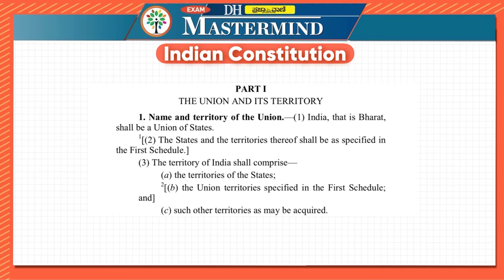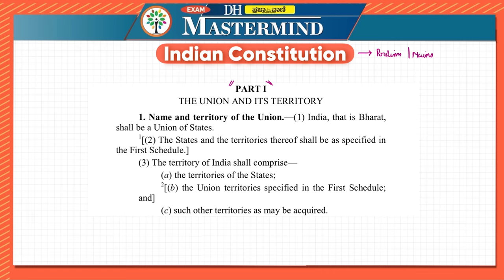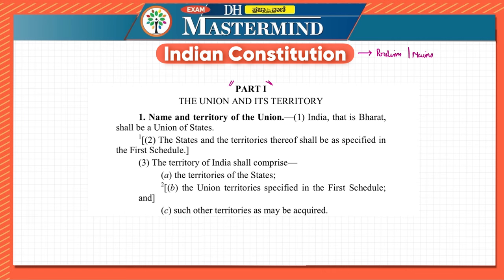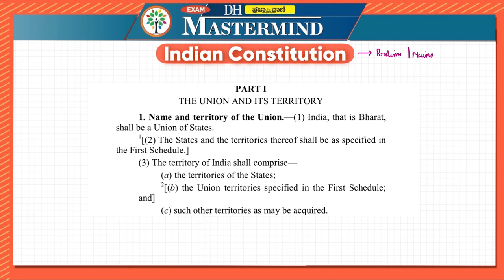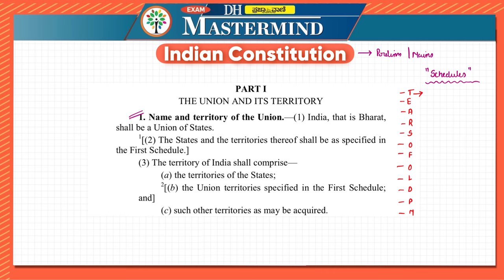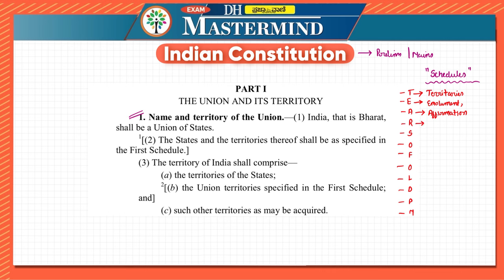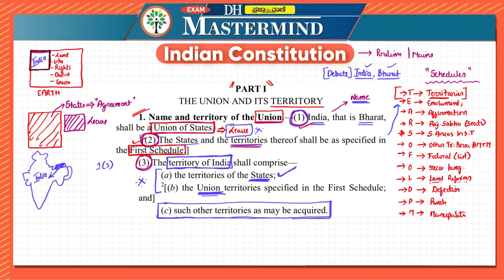INDIAN CONSTITUTION (PART-1)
Welcome to INDIANCONSTITUTION - part 1, specifically designed for KAS and KPSC aspirants. This video covers important multiple-choice questions that are crucial for your exam preparation. Strengthen your understanding of the Constitution and boost your chances of success in the KAS 2024 exams.

Don't miss your chance to crack the KAS exam.

 Instagram.com/dhpvmastermind   |

| DH-PV mastermind |

Deccan Herald Prajavani Exam Mastermind is the ultimate guide to students preparing for competitive exams such as the UPSC KPSC PSI FDA NDA SDA Group C PC PDO and Banking P.O. A bilingual e-paper put together by a team of experts leveraging the strengths of media brands Prajavani (Kannada) and Deccan Herald (English), the product prepares aspirants for every challenge they can possibly face in these exams.